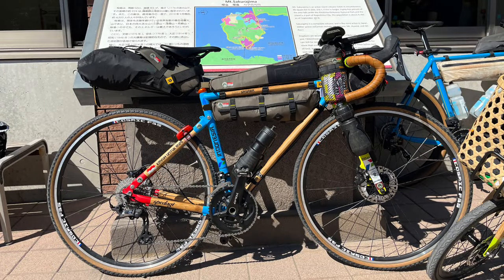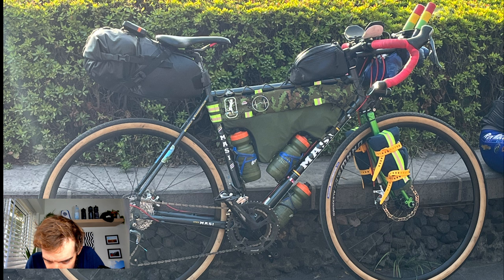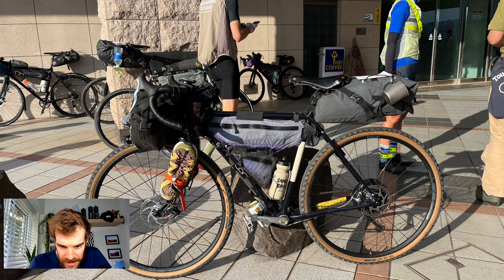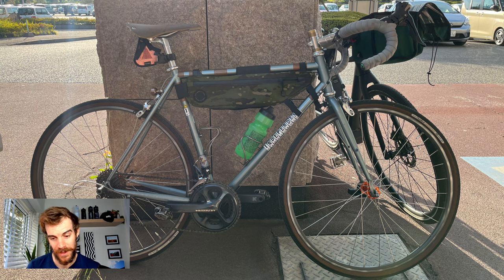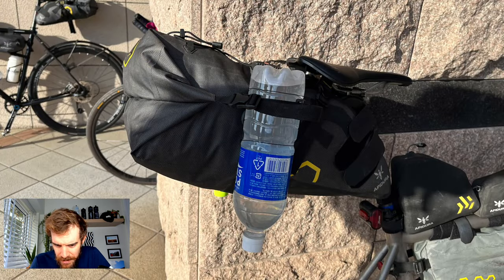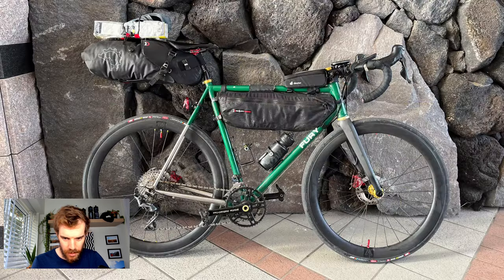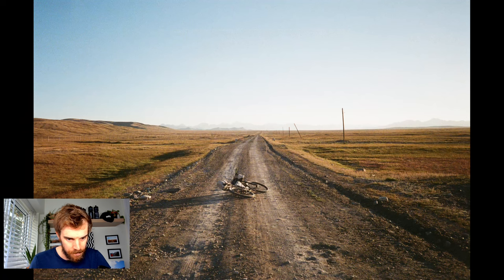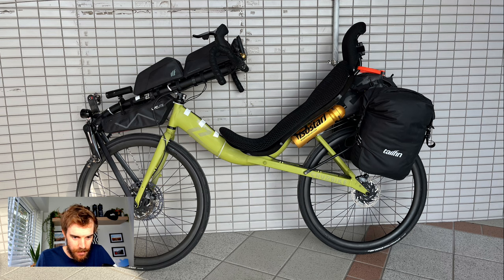BIKEPACKING JAPAN: JAPANESE ODYSSEY BIKE CHECKS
I cycled the length of Japan on the Japanese Odyssey bikepacking event.

The Japanese Odyssey is a 1500mile free route bikepacking event across Japan.  Check out this video to see what bikes some of the other participants were using for the event.